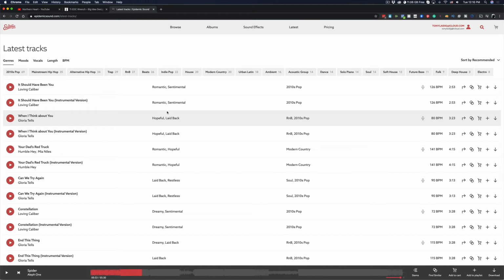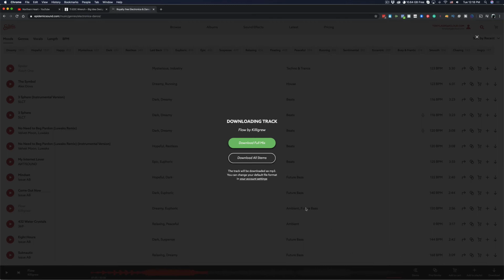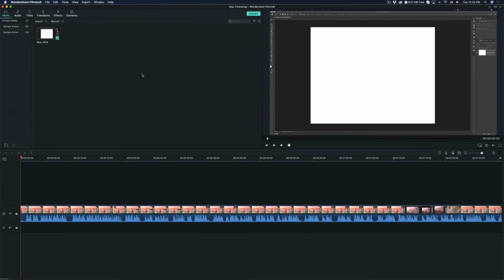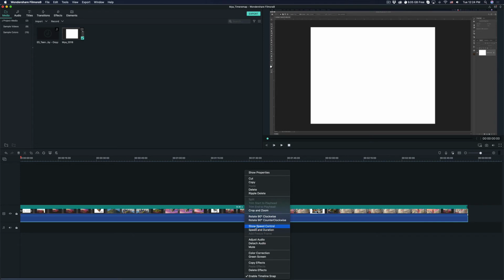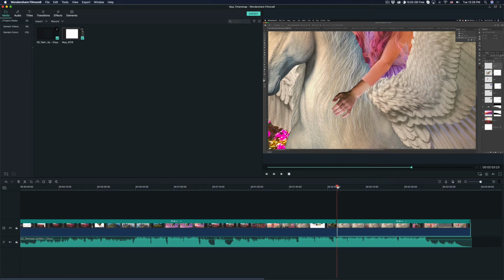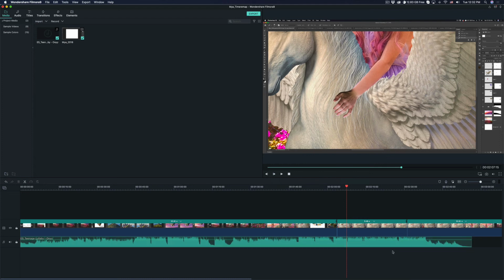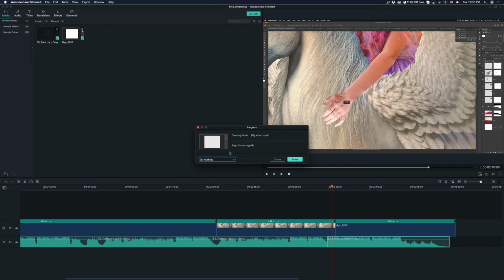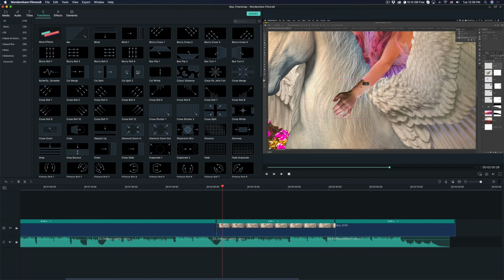Expert Media Show: Session Eight – Time Remapping Your Videos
In this session of Expert Media Show, we share how to turn your hours-long demo videos into just a few minutes of excitement!

► TECH USED!
• Blue Yeti Microphone (Satin Red)
• Apple iMac 27" Retina Display
• Mackie CR3 Creative Reference Multimedia Monitors
• Seagate 8TB External Hard Drive

► MY LINKS!